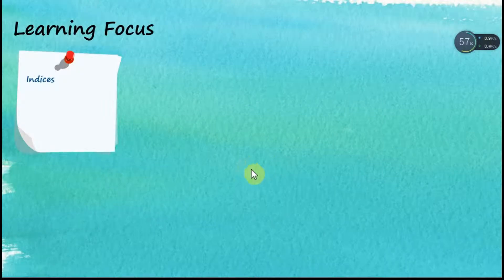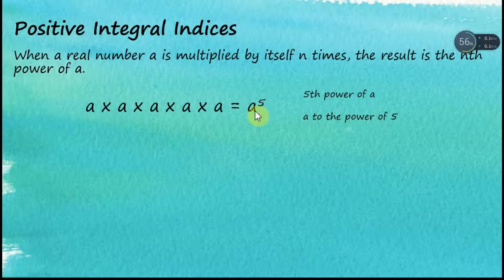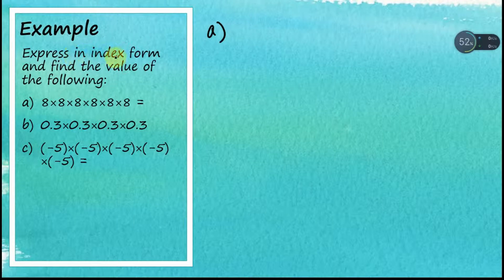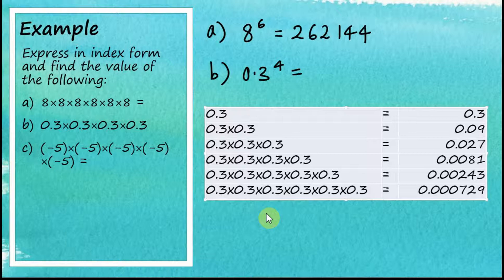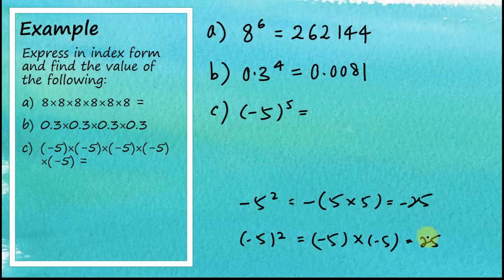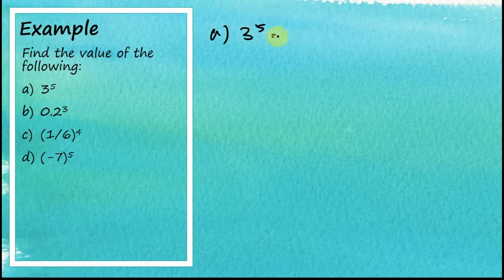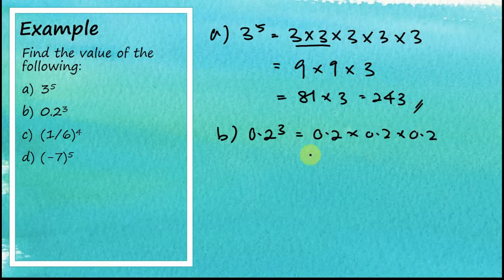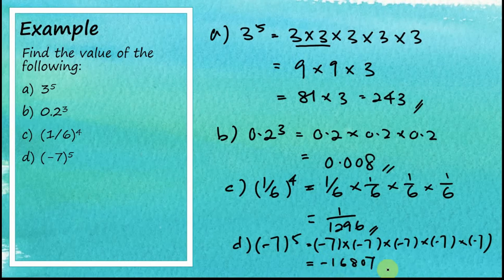Introduction to Indices | Additional Mathematics